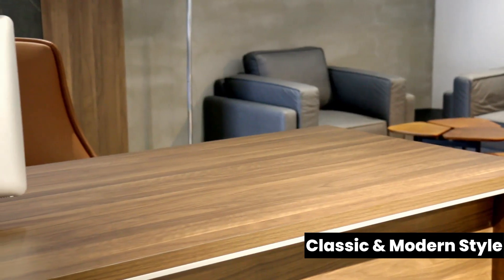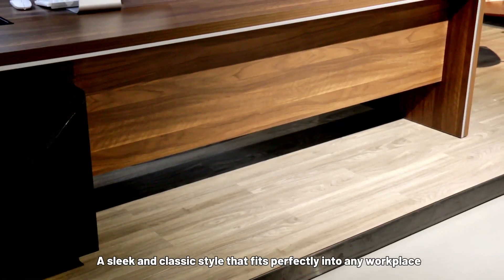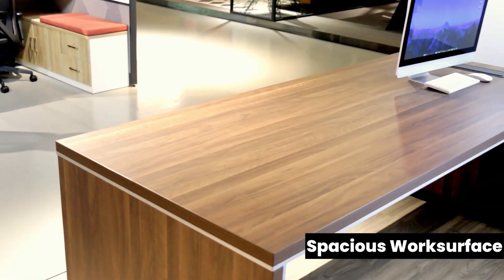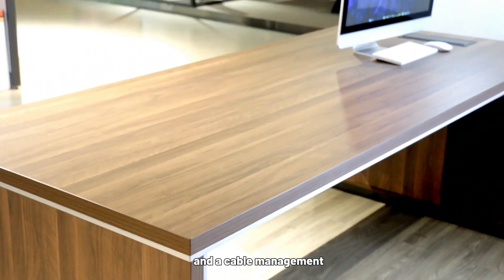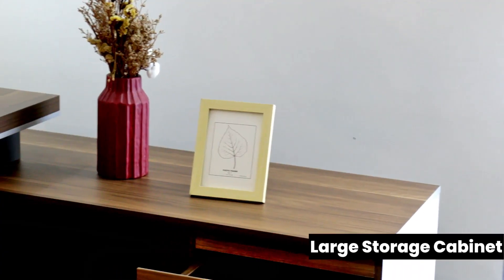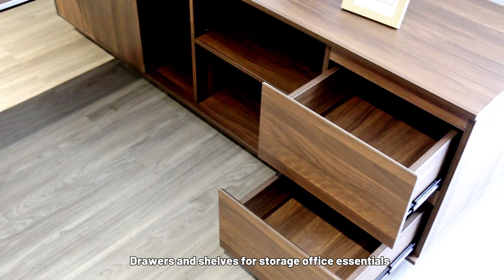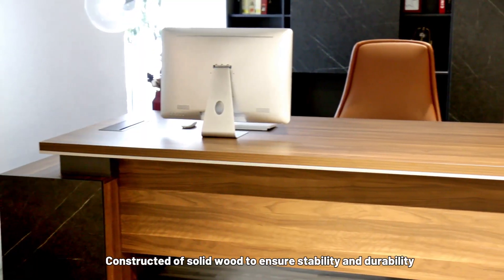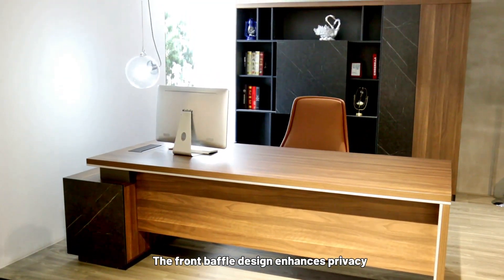Best Executive Office Desk and Chair Modern L Shaped Manager Office Table Wood Executive Desk